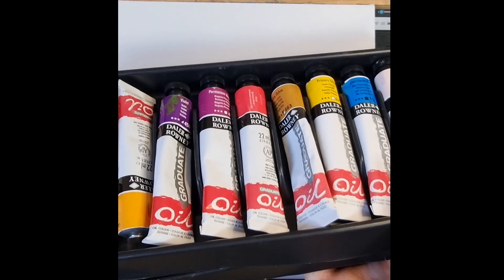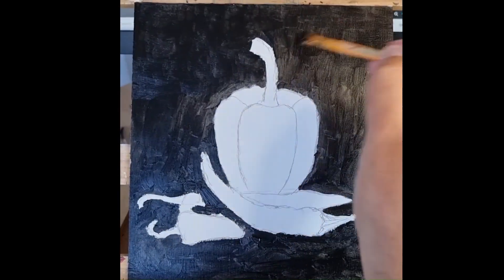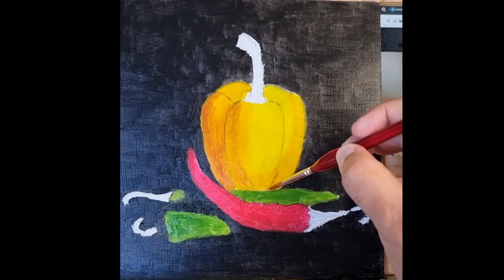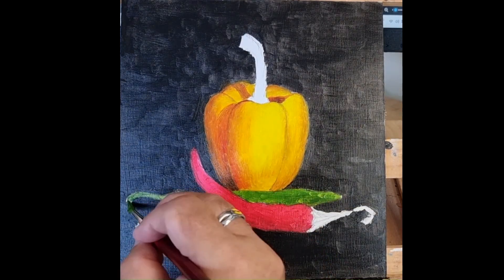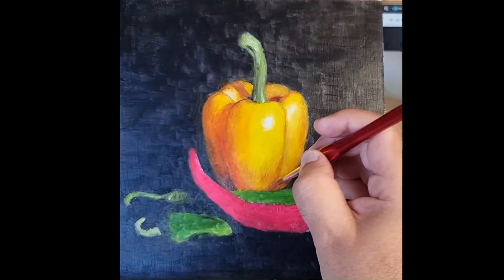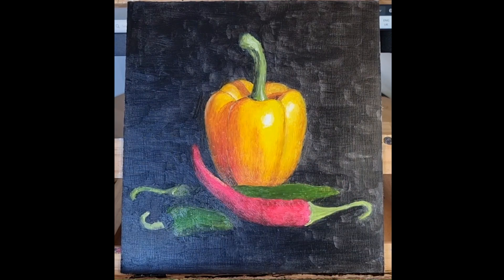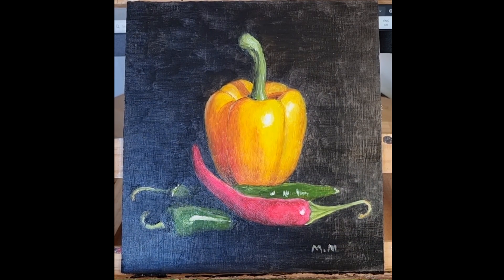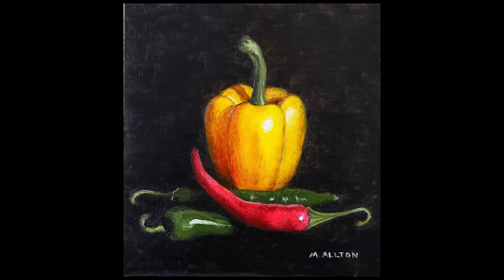Still Life of Peppers in Oil Paints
This is a timelapse video of me painting some peppers using Daler Rowney Graduate oil paints and Liquin medium on a plywood panel primed with gesso.

Basswood sheets 10 Pack
PEBEO 524122 Studio Acrylics 1 Litre Gesso
Daler Rowney Graduate Oil Paint set 36 Tubes
Liquin Original Medium 75ml

If you like painting and drawing and want to be inspired by a small community of like minded artists trying to learn from each other and improve, then join my Patreon for online art challenges, social drawing events etc